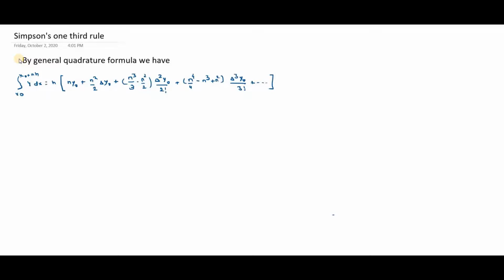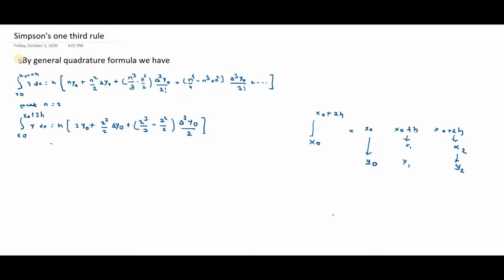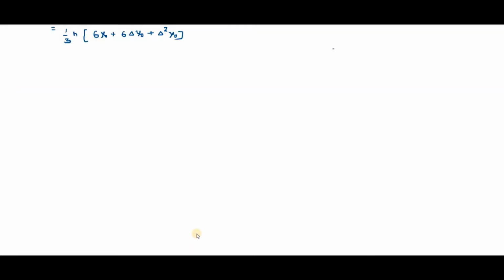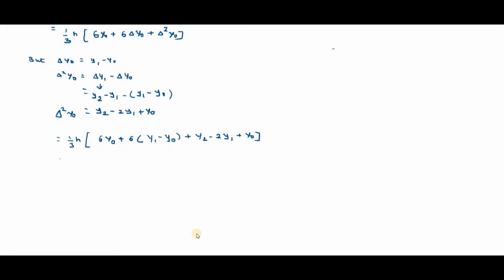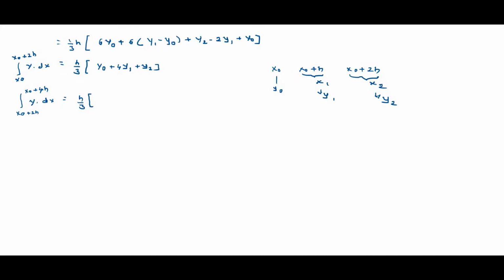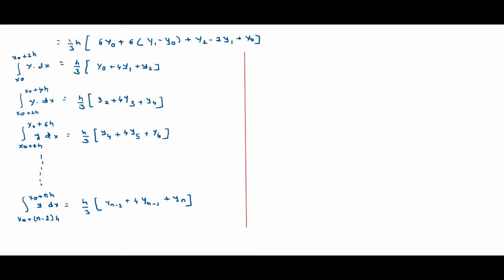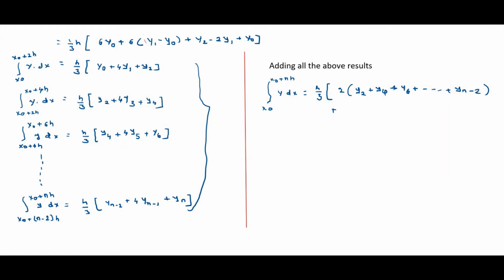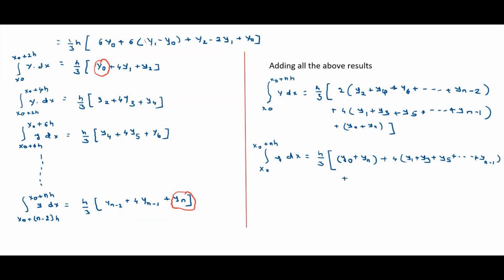Simpson's one third rule